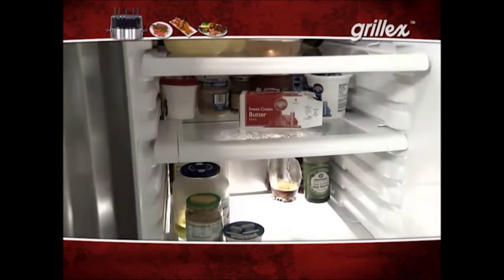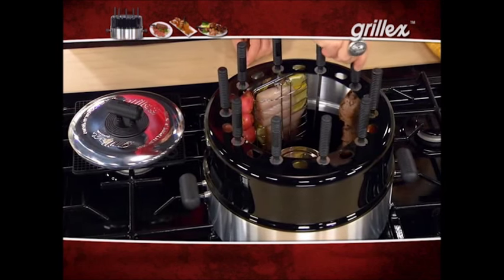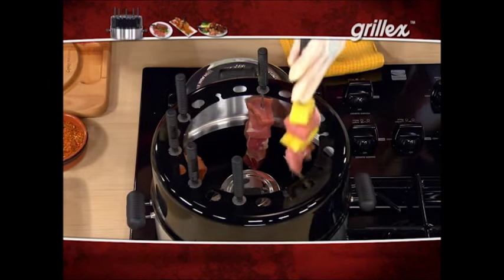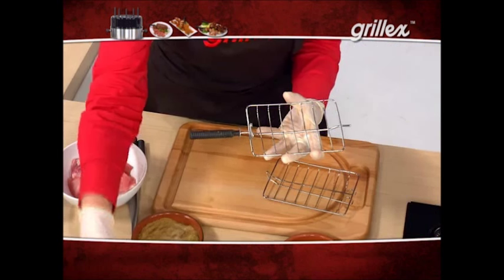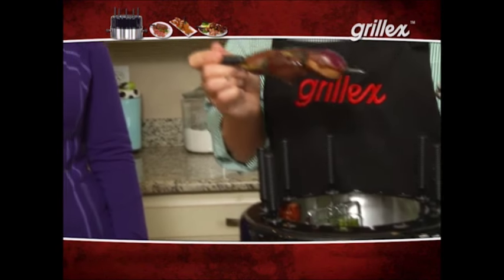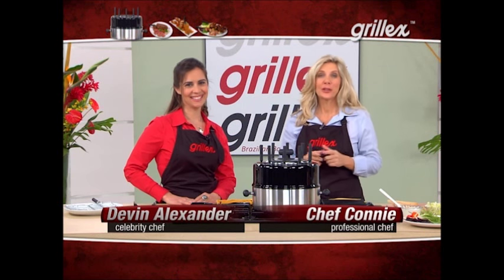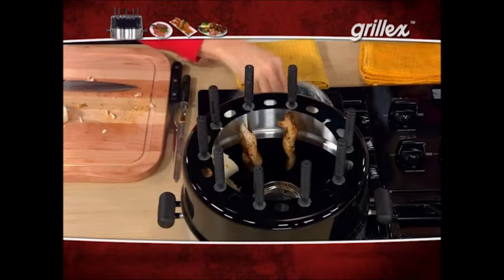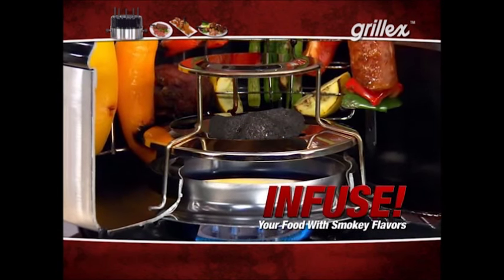Panda Inventions-GrilleX Cooker: The Taste of authentic Brazilian BBQ inside-out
The taste of authentic Brazilian barbecue—inside or out!
This centuries-old culinary method or “gaucho way” of barbecuing meat, roasts the cuts on vertical skewers over an open fire to create mouth-watering flavor.

The Grillex cooker goes over virtually any gas burner, outdoor grill or camping stove, to grill meats, veggies, fruits and more, fast with no smoke, and no mess! The center diffuser circulates and distributes heat evenly for ideal cooking.

Includes 5 skewers, 1 double skewer and a basket. The double skewer is designed for sausages and shrimp. The basket holds large cuts of meat. Meals are ready in about 20 minutes. It’s simple, flavorful and versatile whether hosting guests or having a family dinner. 11" diameter x 10.5" h. Parts dismantle for easy cleaning. Pieces nest together for compact storage in your cupboard.